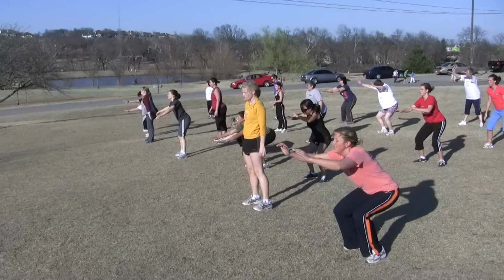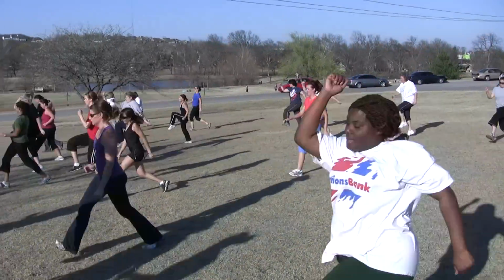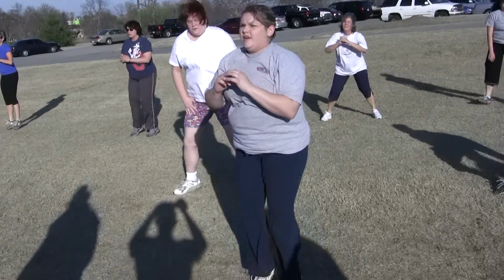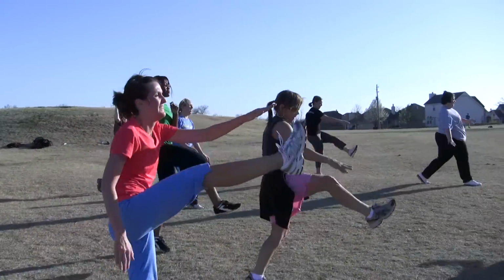Bootcamp Tulsa - Women Hate the Gym!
We Know That Women Hate The Gym!
Bootcamp Tulsa is showing Tulsa Women that you can get fit and have fun while doing it! Women are seeing great results, losing weight, losing inches and feeling good once again!
Oh yeah, and this video is just a clip from our warm-up.